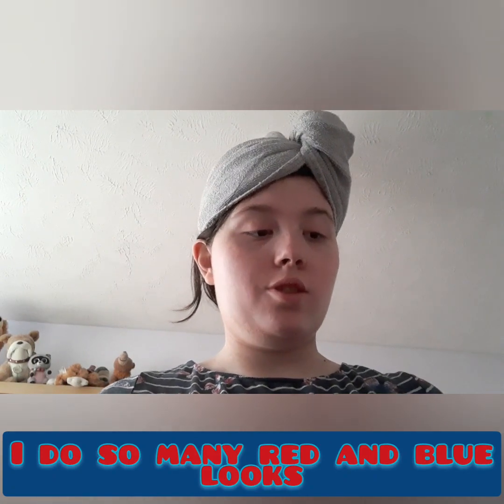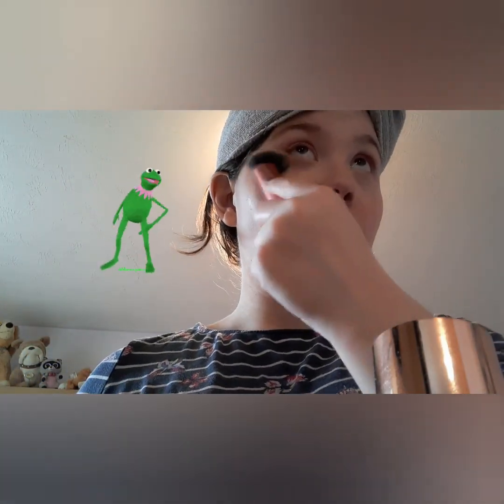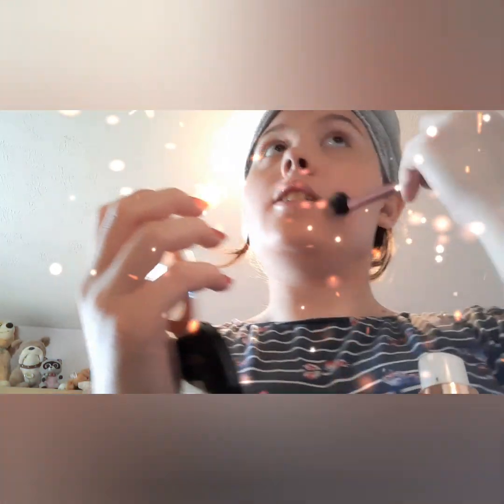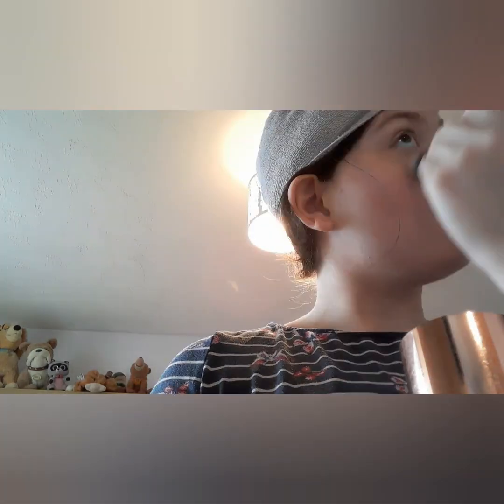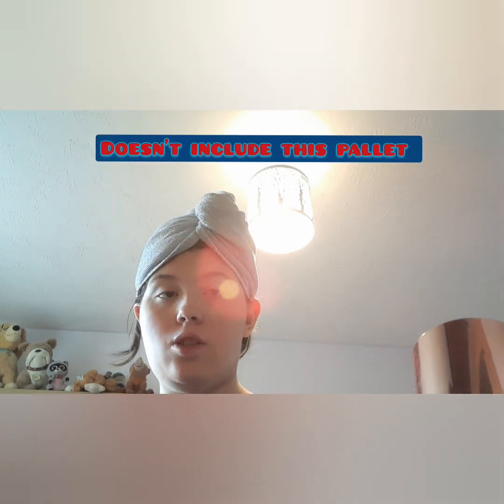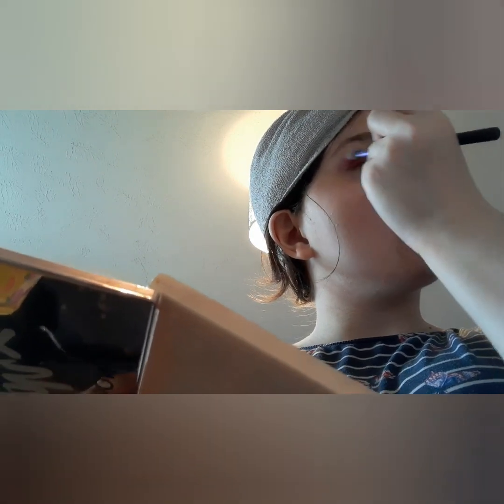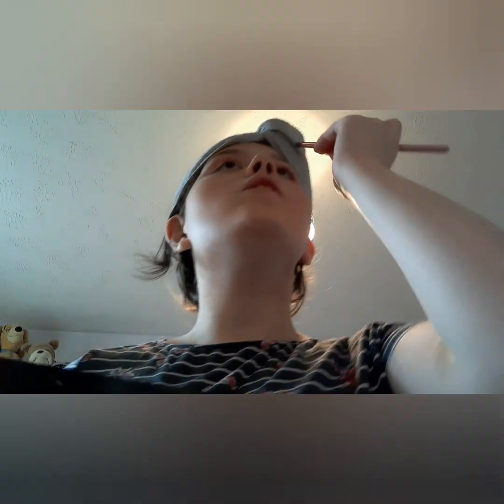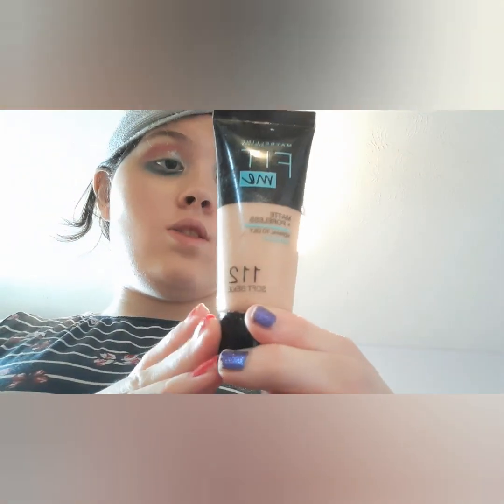chatty tutoral Tuesday